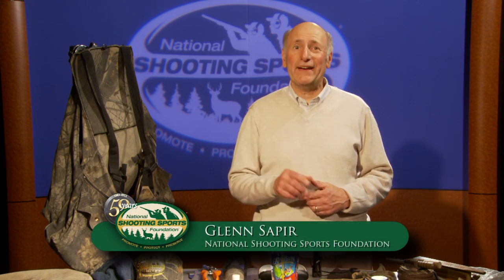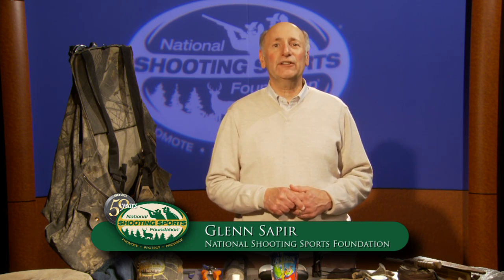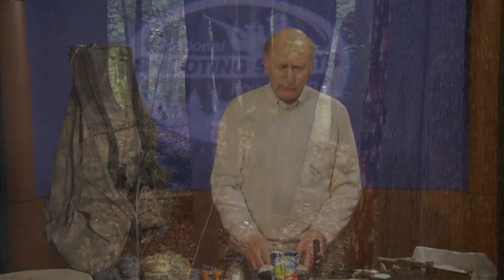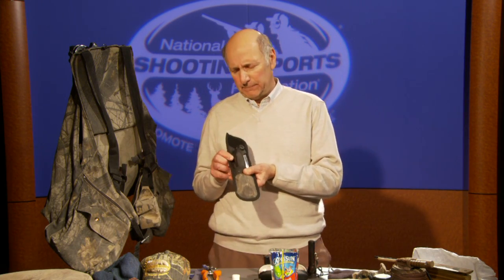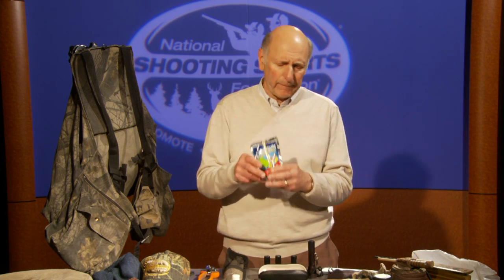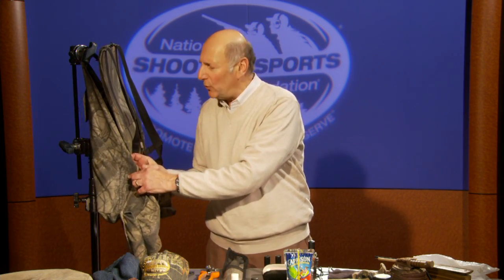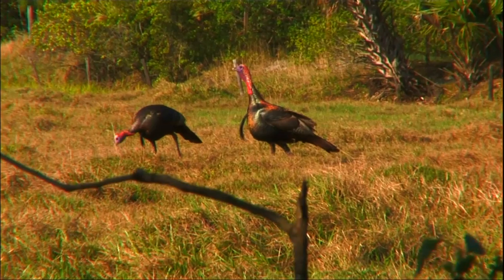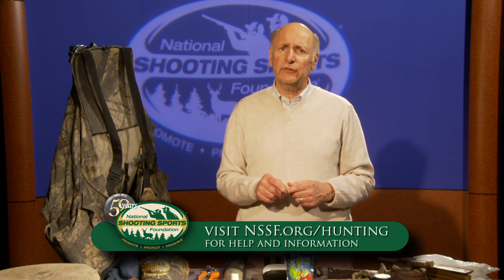What's In Your Turkey Vest? - Turkey Hunting Tip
Veteran Turkey Hunter and author of "Secrets of the Turkey Pros," Glenn Sapir of the National Shooting Sports Foundation shares his go to gear for a turkey hunt. (NSSF Video)